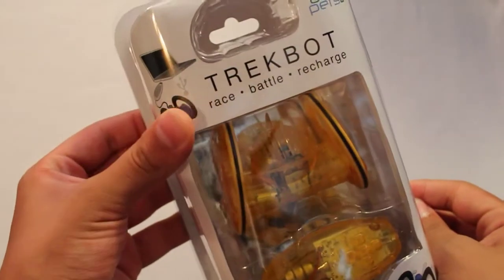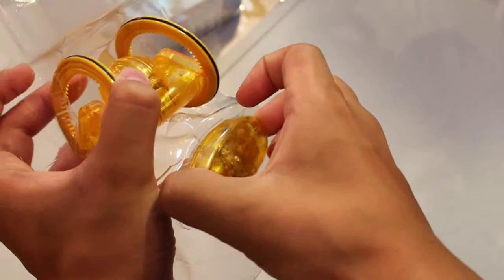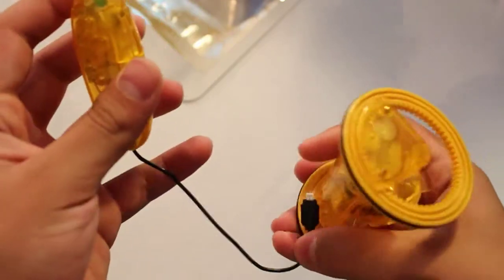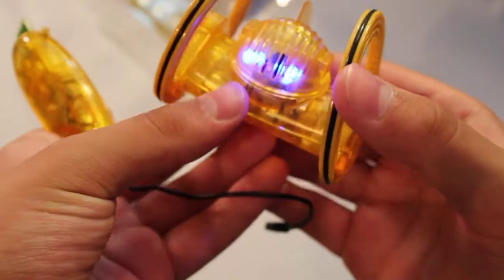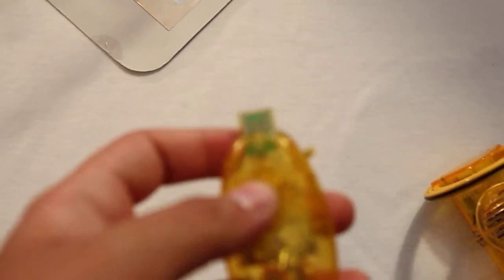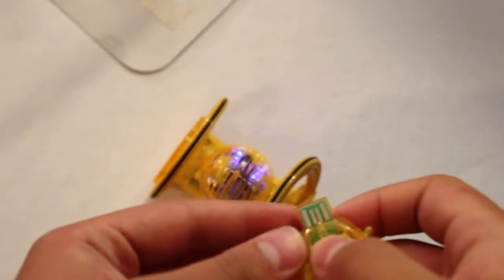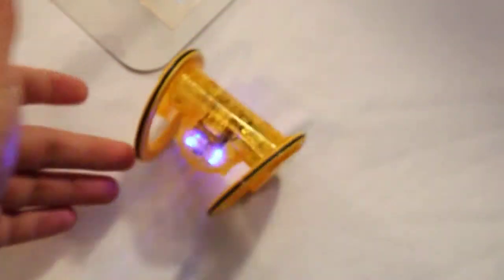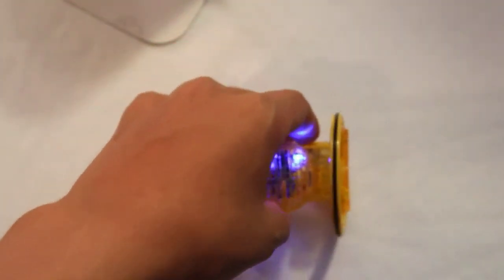Trekbot!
This is the review/look at the Trekbot. This is a remote control robot for your desk. It's mainly great for kids.